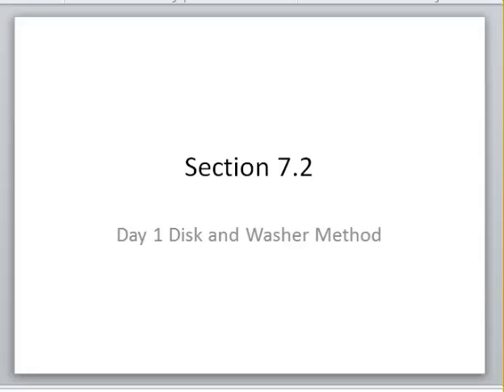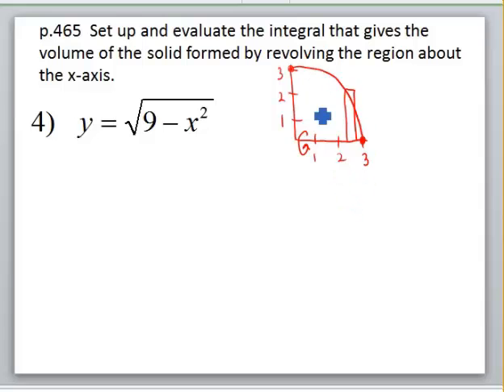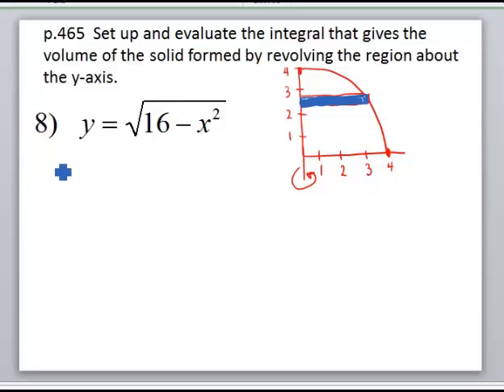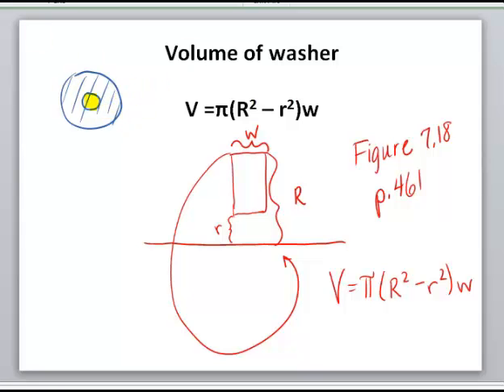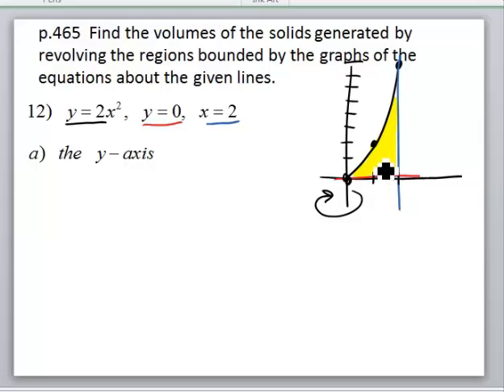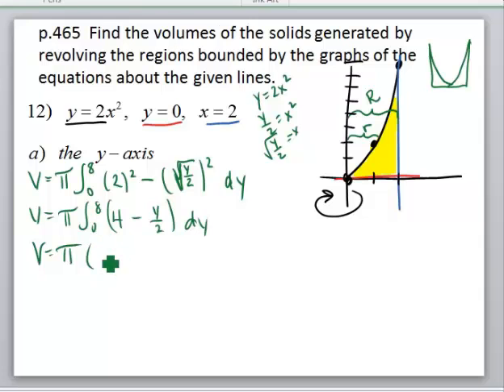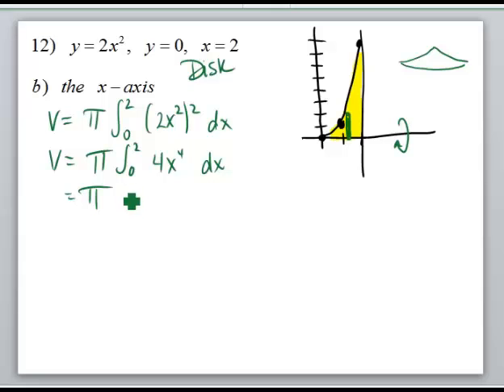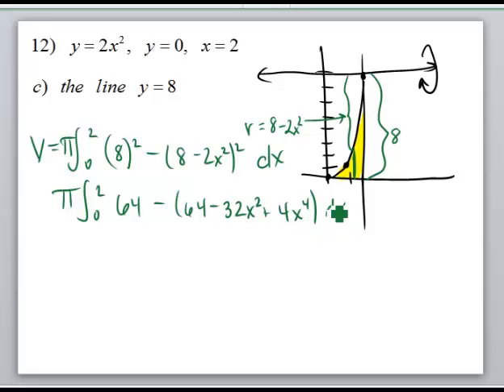Section 7 2 Day 1 Disks and Washers